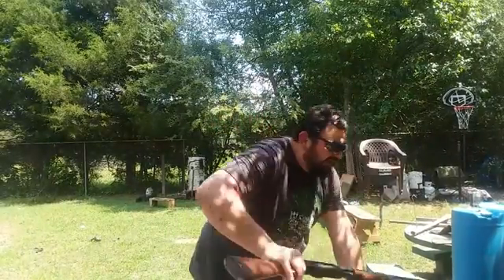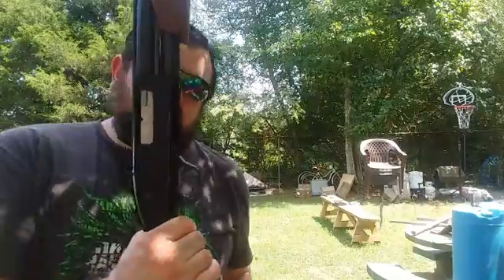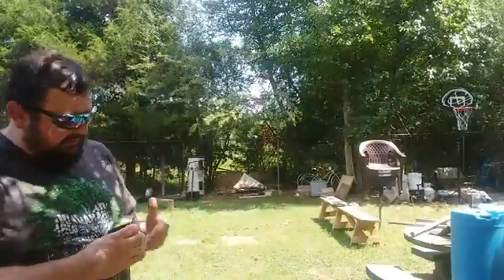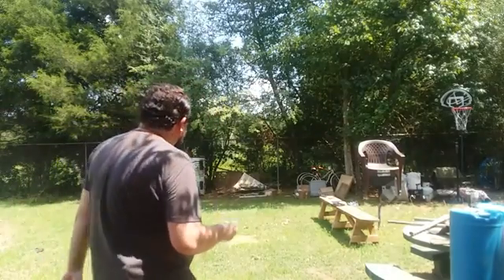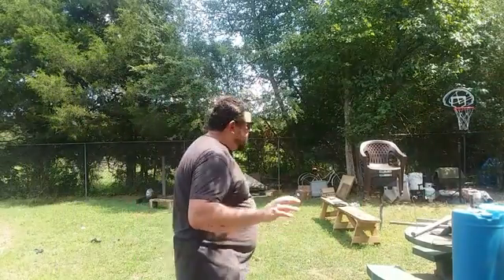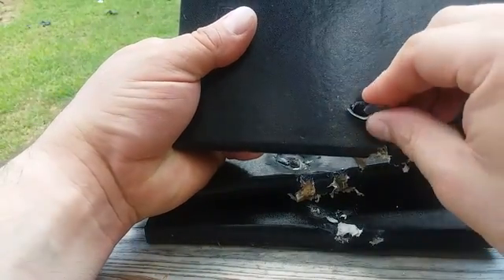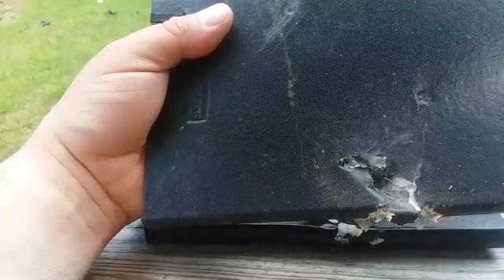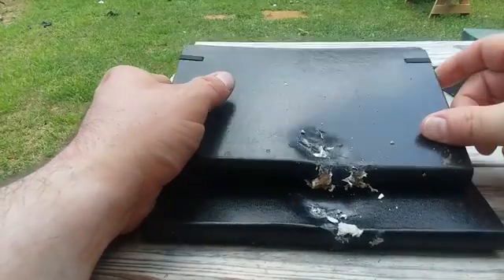00 Buckshot Journal Book Penetration Test With Mossberg Model 500A.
00 Buckshot Journal Book Penetration Test With Mossberg Model 500A